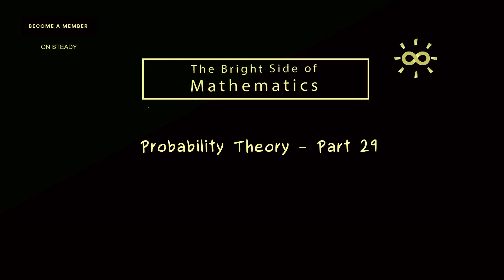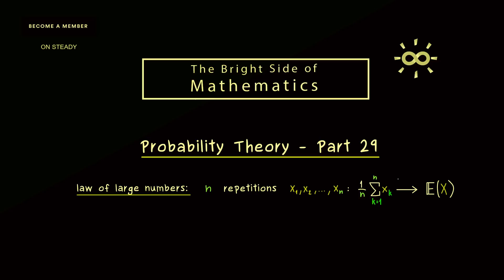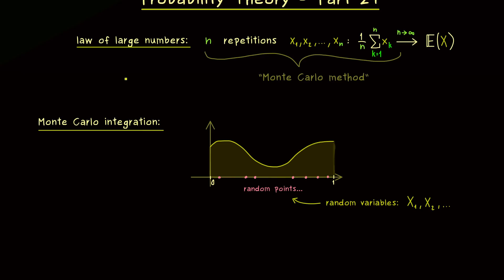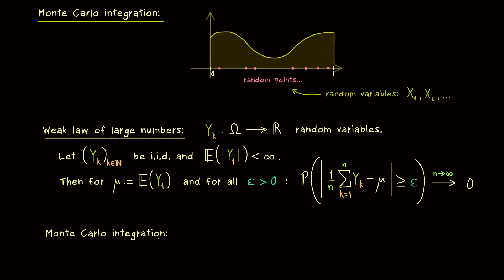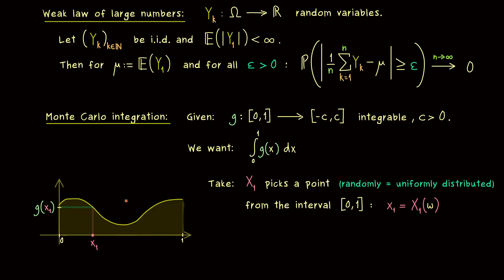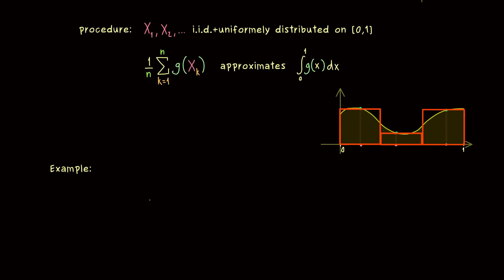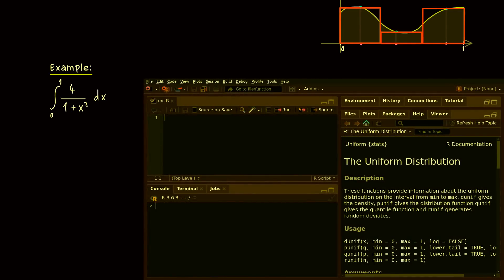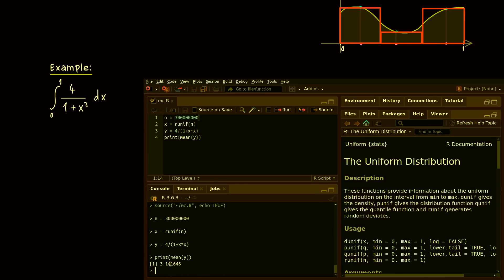Probability Theory 29 | Monte Carlo Integration [dark version]